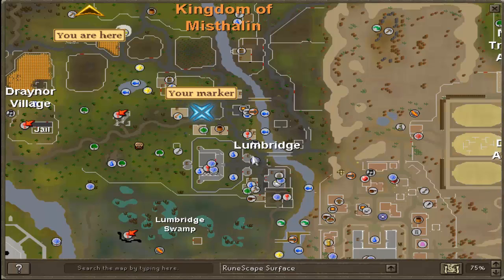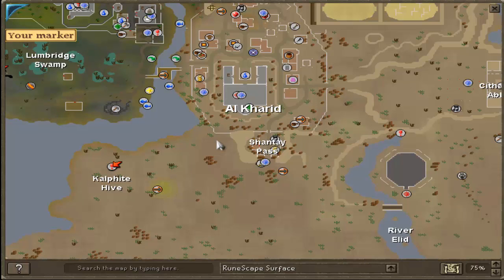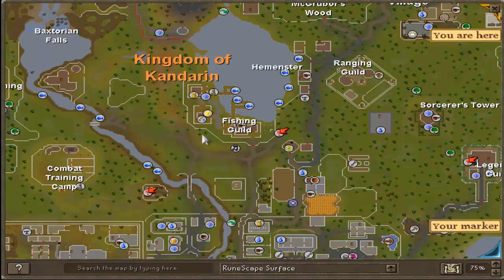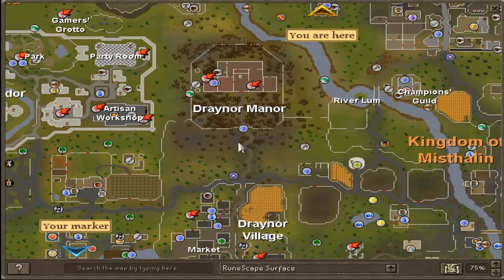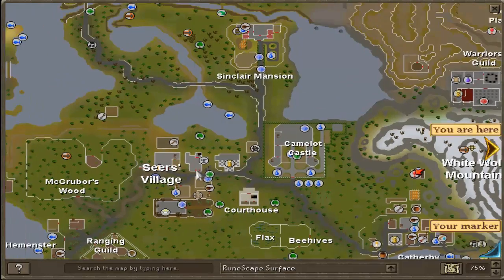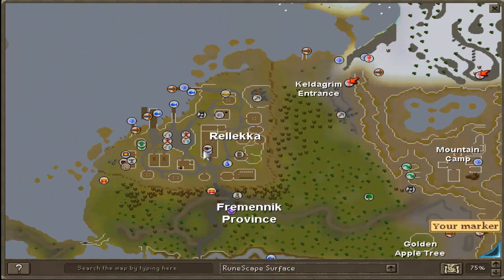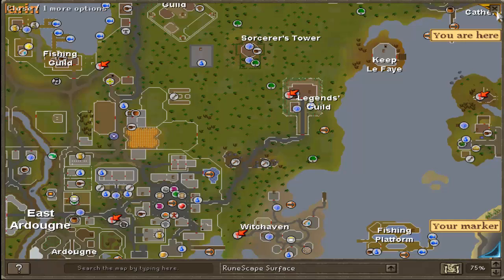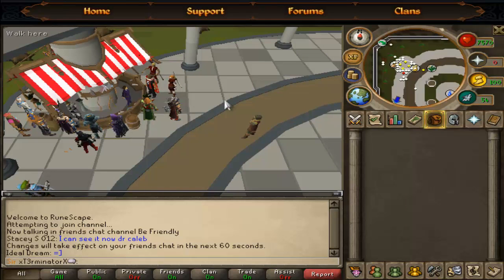Runescape EoC Money Making Guide Episode 10: 300-400k Doing Dailes! (2013) (HD)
Hey guys! Welcome to a new runescape money making guide! In this episode I show you guys how to make 500k per day in less than 10 minutes. This guide can be done by f2p, and p2p. The guide help?